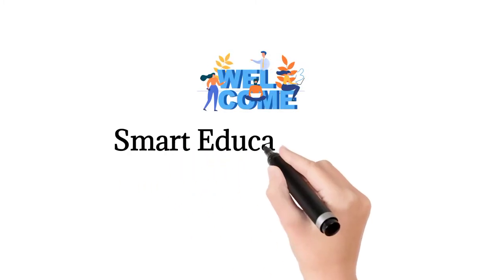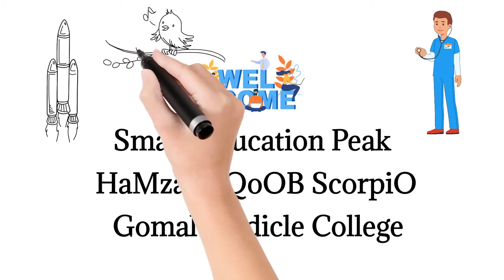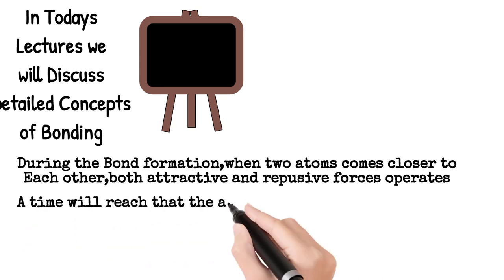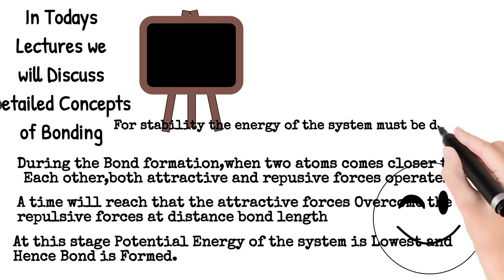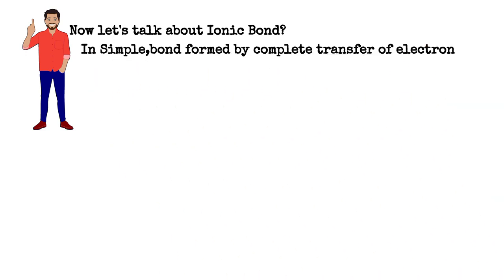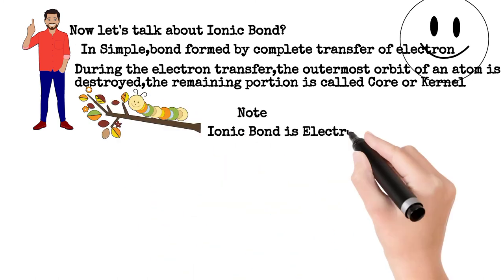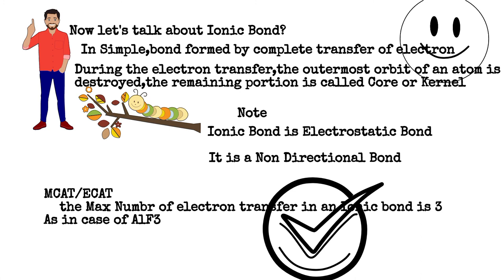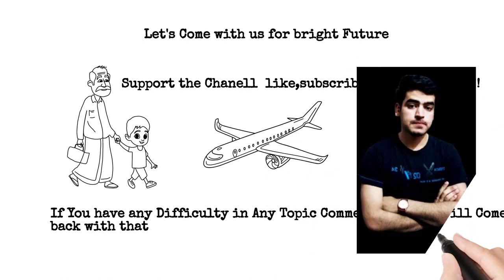Chemical Bonding MCAT NMDCAT ETEA ECAT#JulioJones#JulioJonesTrade#FalconsNews#DCKids#Kids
This is very informative vedio to strengthen your concepts in Chemical Bonding,We start Alwys from basics but impressed people by Results 😍😍.Watch this Vedio Completely
You would also know about the mcqs that is Directly asked from this topic in paste papers

Tennessee Titans, # Julio Jones,Meghan Markle,Joel Embiid,D-Day,Lil Durk,Formula 1,Madeleine McCann,Jacob deGrom
HaMza YaQoOB Facebook
Page:Doctor Scorpio
Let's join Us